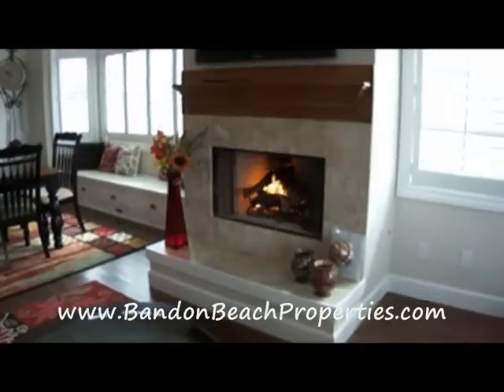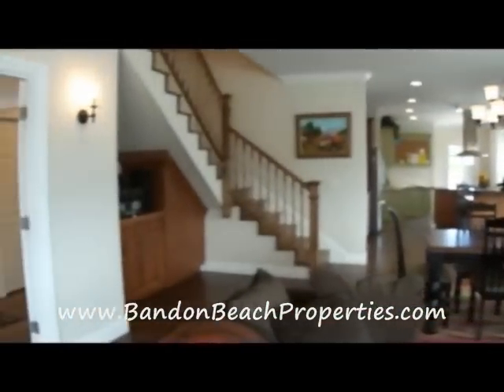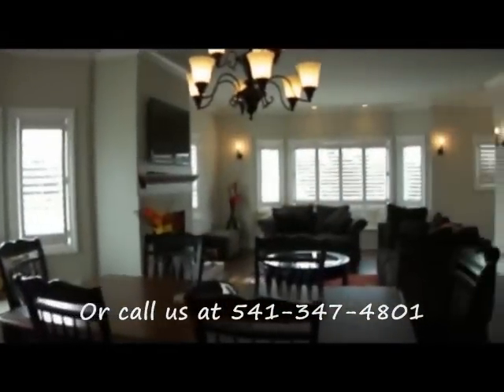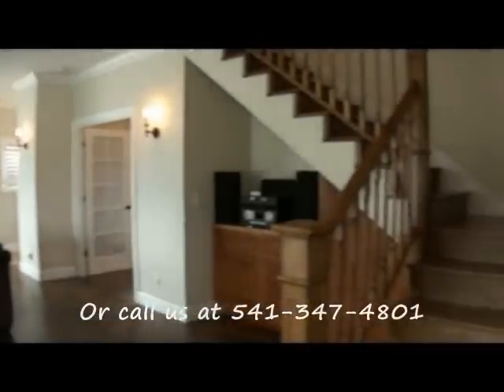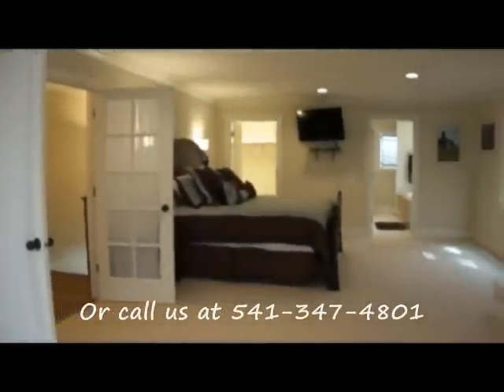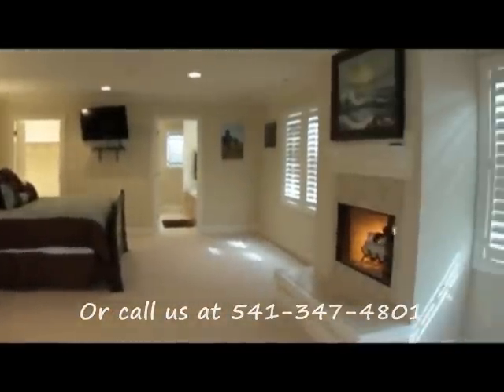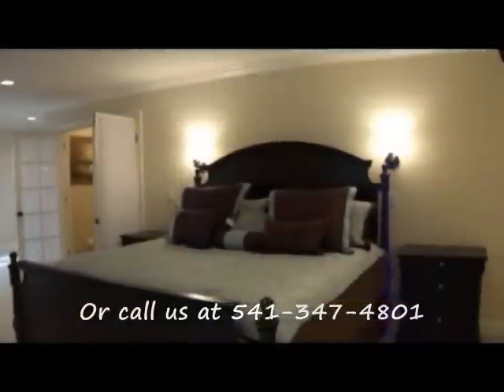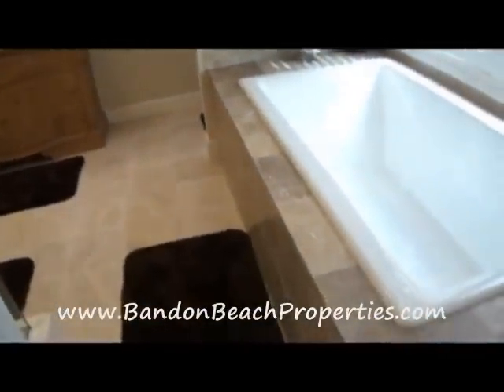A Bandon Treasure Vacation Rental in Bandon, Oregon.wmv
A Bandon Treasure is a brand new home built in 2010, for comfort in
Bandon, Oregon 97411.

A Bandon Treasure is very close to the beach where you will find endless sandy beaches with unique rock formations sprinkled around for you to check out. The beach also has some wonderful tide pools with lots of marine life to check out.

Bandon also has some excellent fishing opportunities weather you want to fish for Chinook or Coho Salmon, Steelhead, Sturgeon, Halibut, rock fish or you can catch your own Dungeness crab.

The house is just a few minutes away from world famous Bandon Dunes Golf Resort and Bandon Crossings Golf Course.

Bandon also boasts some excellent restaurants and boutique shops to check out.

The modern kitchen is fully equipped to make a romantic meal for two or feed the family on the go.

The living room has a big open area with a fireplace, flat screen TV and very comfortable sofas.

The dining room has an open feel and plenty of seating for the gang after a busy day of adventures in Bandon.

If you would like your refrigerator stocked prior to your arrival this can also be arranged.

We will do what ever we can to make your stay enjoyable.

At A Bandon Treasure we have done everything we can to make your get away a great one.

Sleeps 8

Upstairs:
Master Bedroom: King Size Bed, Bathroom, Fireplace, TV

Downstairs:
1st Bedroom: Queen Size Bed, Bathroom, TV
2nd Bedroom: Trundle Bed (2 Twins), Bathroom
Living room: Queen sofa bed

3 Flat screen TV's, WiFi, 2 Fireplaces
   Rates:
Season: 5/15 to 9/30- $300.00 per night

Off Season: 10/1 to 5/14- $250.00 per night

•$100.00 non-refundable cleaning fee
•7%  State lodging tax not included
•30 day cancellation policy
•This is a non-smoking
Pet upon approval. $20.00 pet fee.